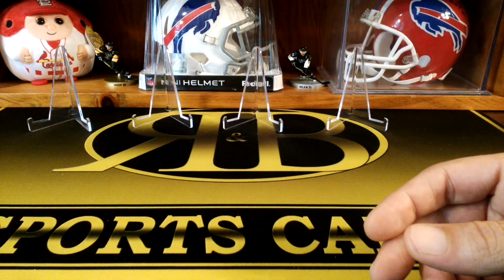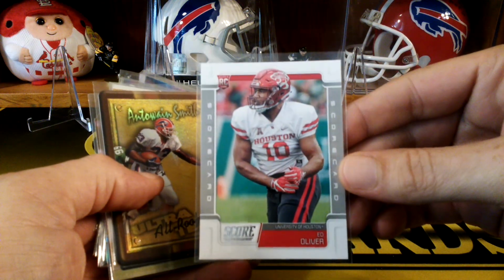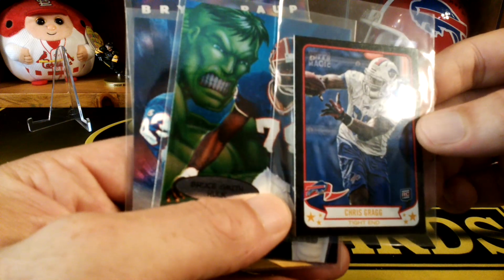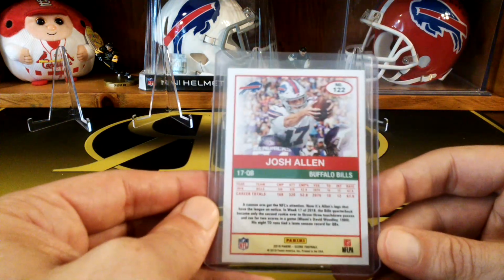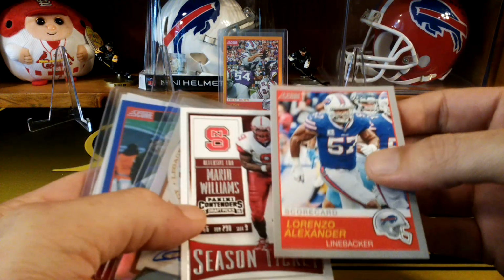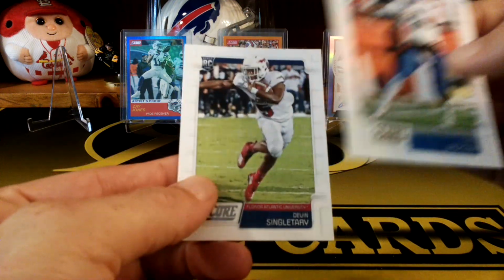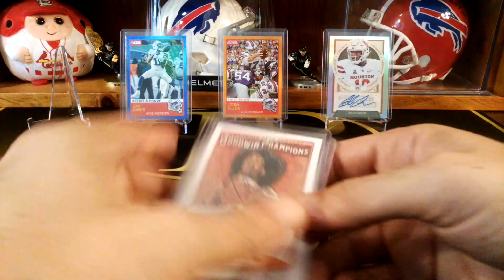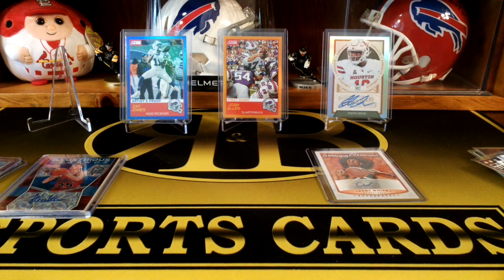Mailday from Uncle B's Sportscards and Coach's Cards Building the PC!!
Recent Trades and Pickups Appreciate the Deals Guys!!